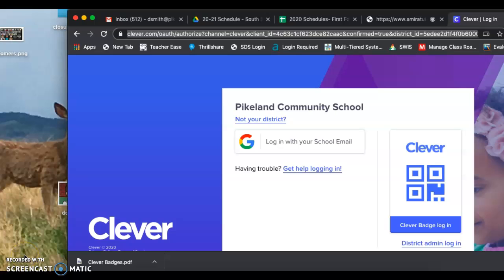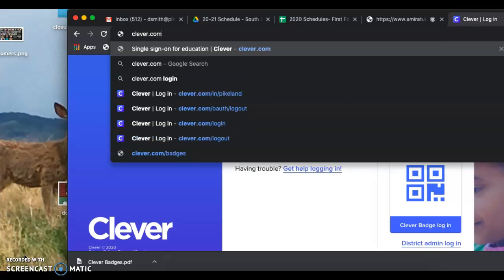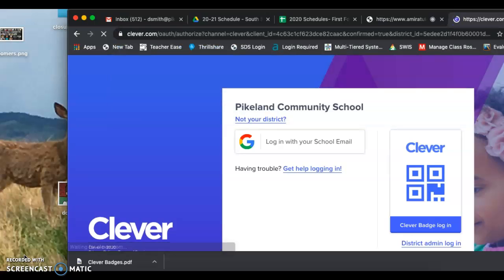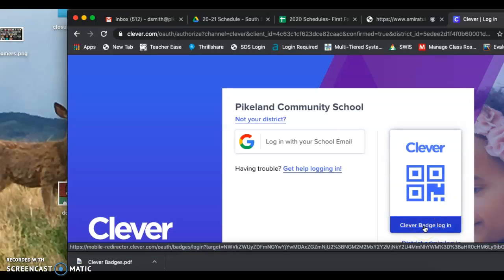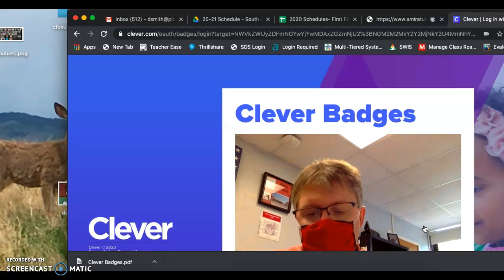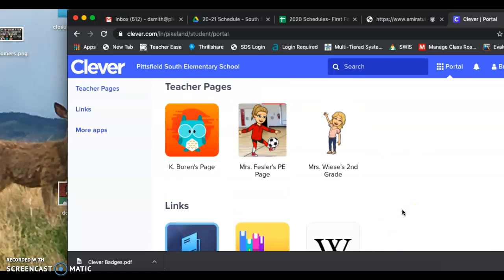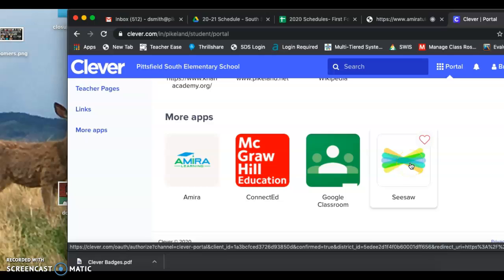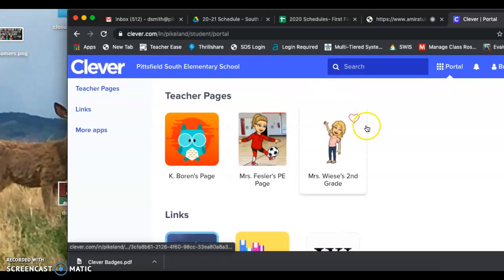Clever At Home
Please save this link to help your student access clever at home